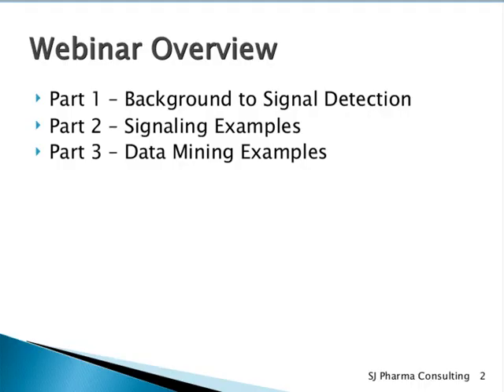Introduction to Signal Detection and Data Mining Trailer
This course will cover the fundamentals of signal detection, and how signal detection can be augmented by the use of data mining techniques. The requirement for companies to perform signal detection is now mandatory in Europe and highly recommended in the US. Many simple techniques can be applied to the generation and review of potential signals, which can also be augmented by the application of sophisticated data mining algorithms.